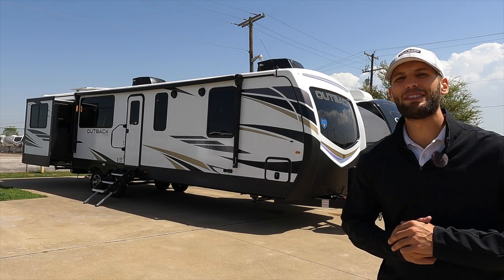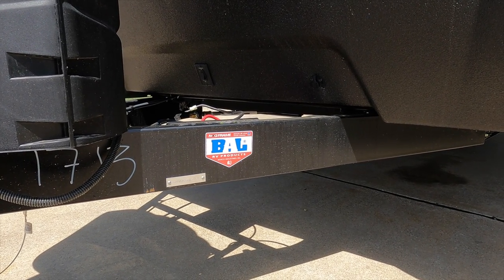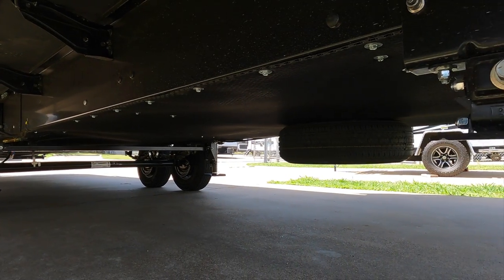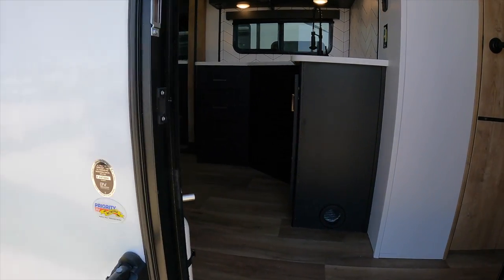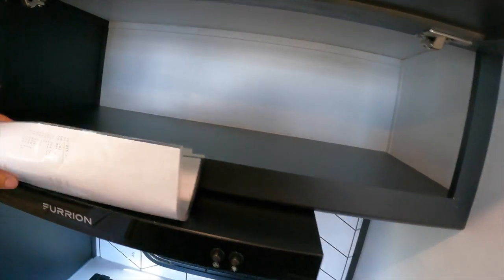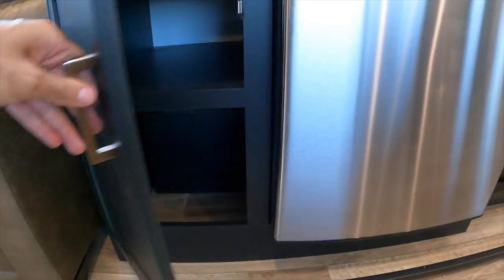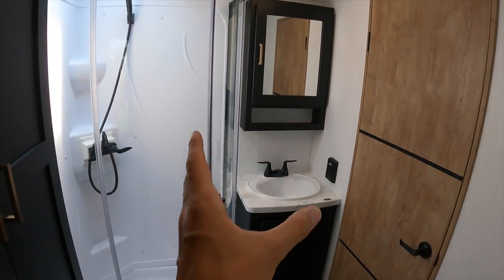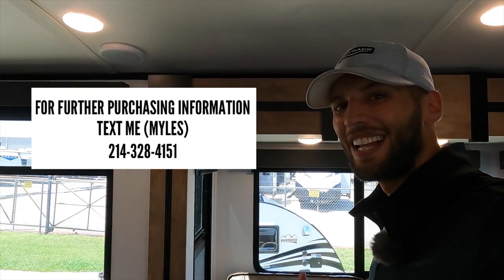Largest Travel Trailer RV with Washer and Dryer! 2022 Keystone Outback 341RD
38ft, 8,450lbs, tankless on-demand water heater, rear den, fireplace, king bed, washer and dryer connections, 7 point auto leveling system, sleeping for 6, and more!

I am in a SALES POSITION, so I would love to make sure you have an enjoyable RV experience buying your RV and will go the extra mile for you both with purchasing your RV, and your experience throughout owning your RV if you purchase from me!

Interested in learning more about RV construction and/or remodeling an RV the RIGHT way? Check out The Flipping Nomad's RV "Beginner's Bootcamp" and "RV Renovation" courses!